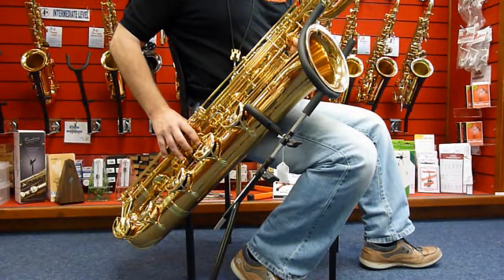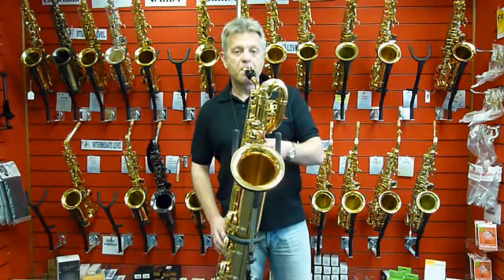Sax-Stick from Saxrax reviewed by Andy Still - John Packer Ltd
Andy Still, Single Reed Specialist at John Packer Ltd reviews the Sax-stick from Saxrax. This sturdy baritone saxophone playing stand is great for those wanting support when playing the bari sax. These innovative new stands are strong and easy to use and carry around. They are also perfect for smaller players or anyone with back or neck issues. Best of all they are a fraction of the price of the alternatives.